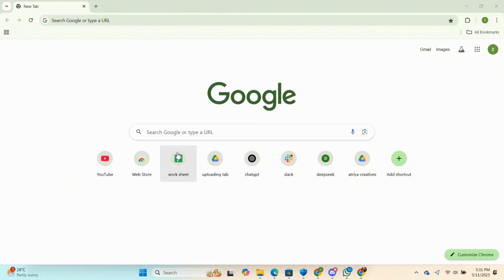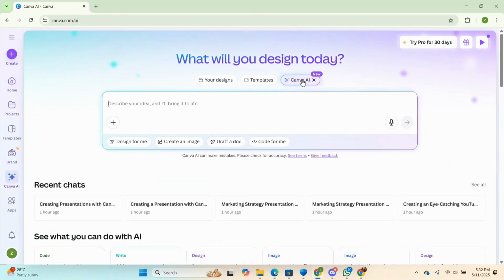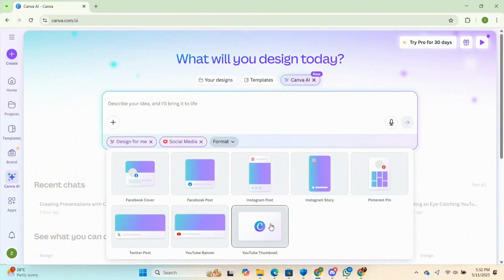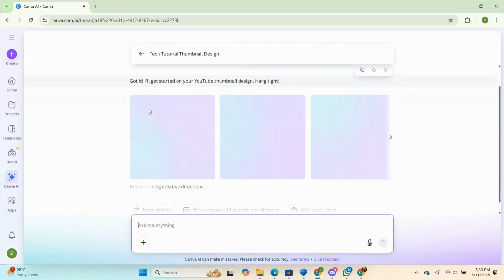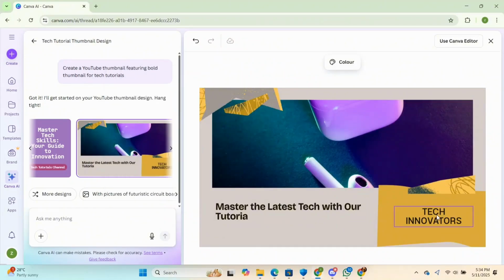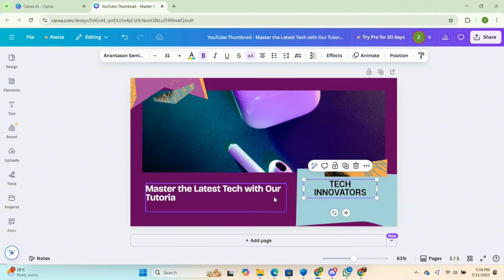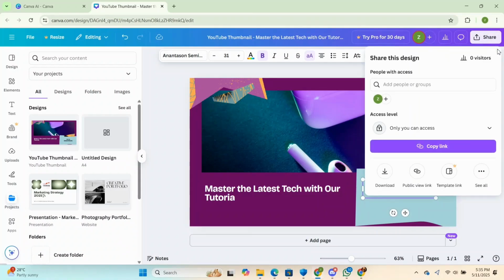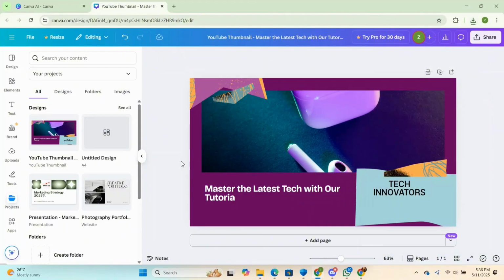Create YouTube Thumbnail Using Canva AI | Get High Click-Through Rate on Thumbnail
Want to design eye-catching YouTube thumbnails using AI? This video will guide you through the steps on how to create a YouTube thumbnail using Canva AI quickly and easily. Whether you're asking, "How do I use Canva AI for YouTube thumbnails?" or need help with thumbnail design, this tutorial has you covered. Learn how to use Canva's AI tools to generate professional thumbnails that boost your views. Watch now to see how you can create a YouTube thumbnail using Canva AI today!

Timestamps:

00:00 How to Create YouTube Thumbnail Using Canva AI
00:10 How Do I Use Canva AI for YouTube Thumbnails?